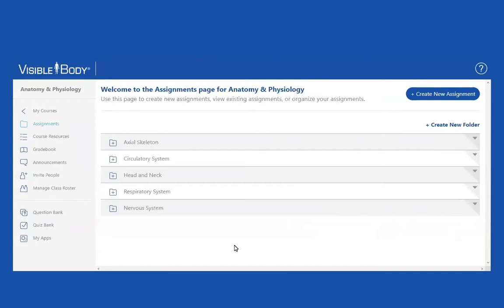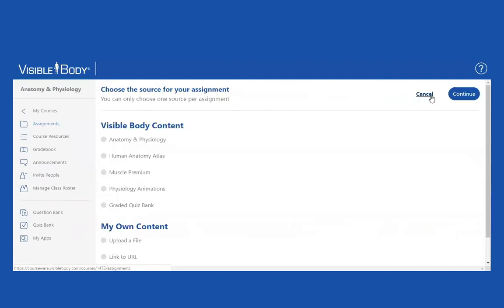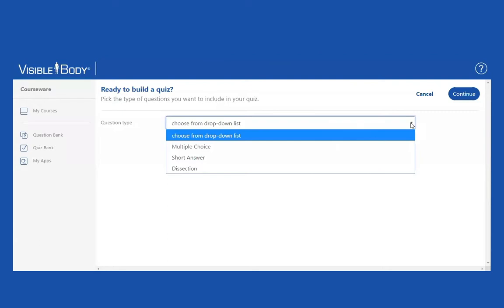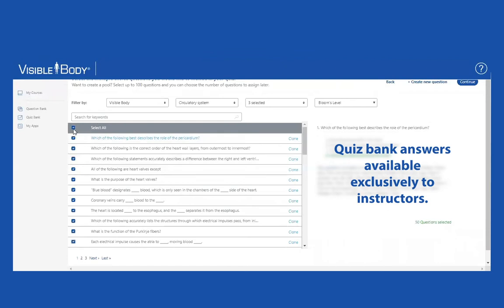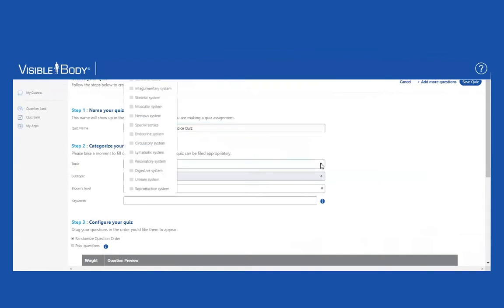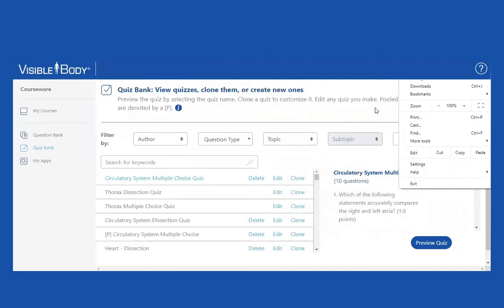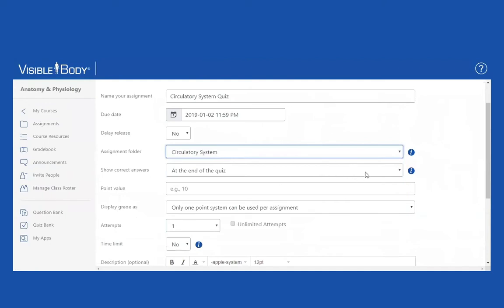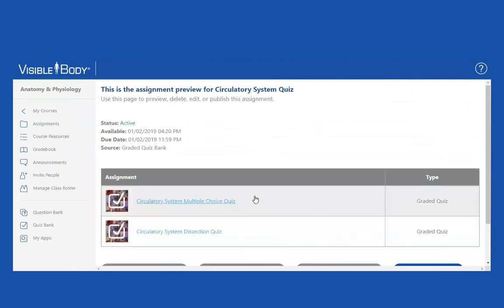Visible Body Courseware | Create custom quizzes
Follow along with Visible Body's Lora Sandhusen as she walks through the steps of how to create custom quizzes in Courseware. In 11 minutes, you will learn:

- How to create quizzes for entire body systems, spanning multiple topics
- How to create individual quizzes
- How to select pre-made answers or create your own
- How to configure quiz questions to be randomized or timed, and set up due dates
- How to set up point values